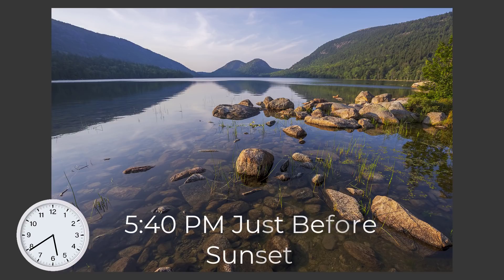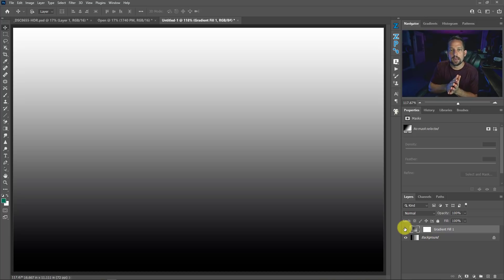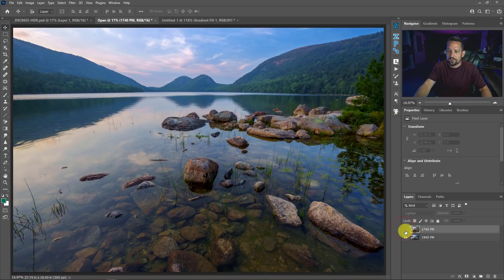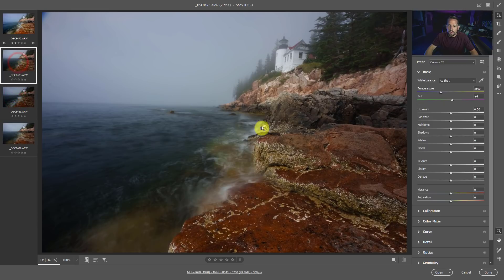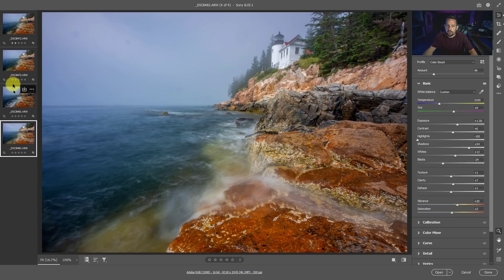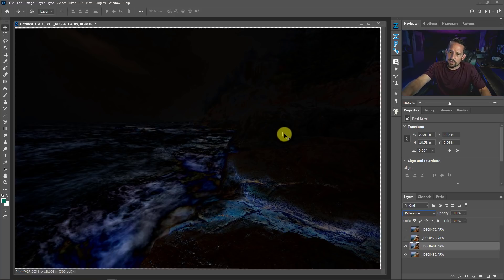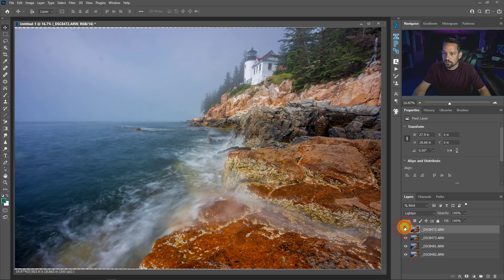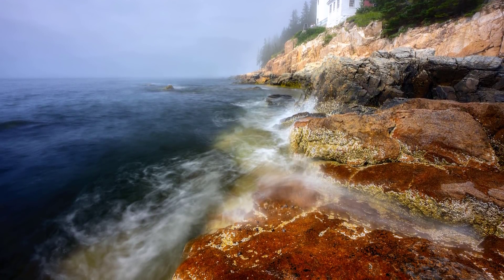TIME Blending with ONE Blend Mode!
Time Blending is a technique in Landscape Photography where you blend multiple exposures together that were taken at various times.  You may see this with sunrise and sunset images, clouds, or even waves and seascapes.

BUT

Did you know you can cut down on your masking work with ONE blend mode to make the process so much easier?

I'll talk about that today and show you just how easy it is.

*Chapters*

00:00 Intro to Time Blending
00:28 Comparing Time Blend vs Non-Time Blend
01:23 Lighten Blend Mode Explained
02:36 USing the Lighten Blend Mode for Time Blending
04:09 How to Edit and Align Images for Time Blending
06:20 Aligning Images with Scripts
07:16 Checking the Alignment with Difference
08:53 Lighten Blend Mode for Waves
09:32 Modifying Aligned Images
11:15 More Photoshop Tips!

2.  Head to the f.64 Academy website and get registered on my subscriber list.   I deliver all kinds of extra tips and subscriber-only live events!

3.  Become an Elite Member!  I take Photoshop to levels you will never see on YouTube for the members of f.64 Elite with courses, critique sessions, members-only events, a community forum, and big discounts on my most premium courses.